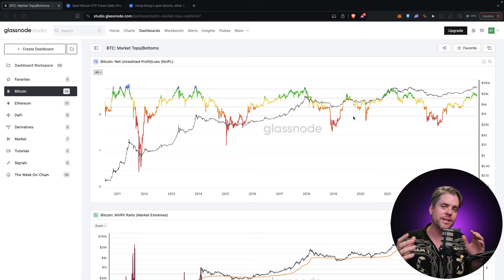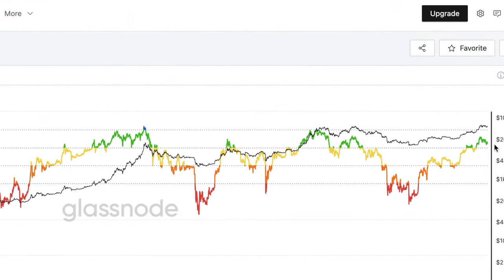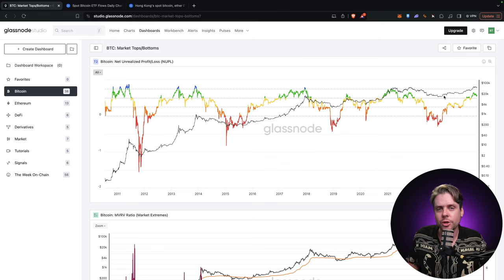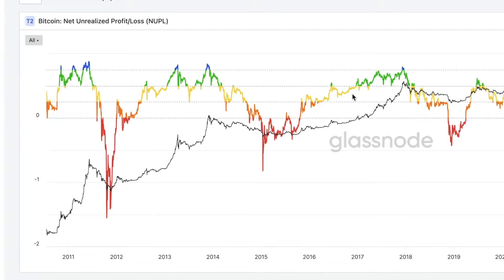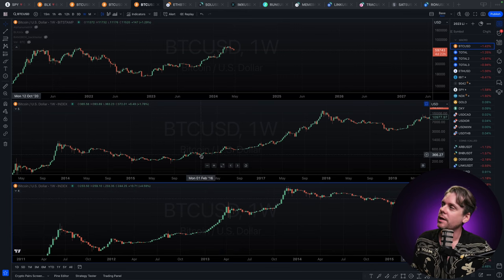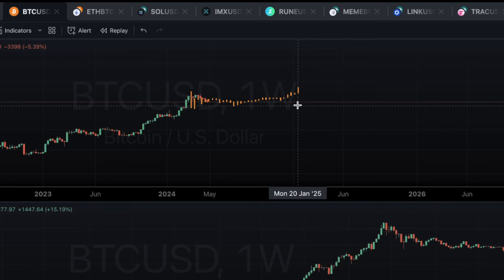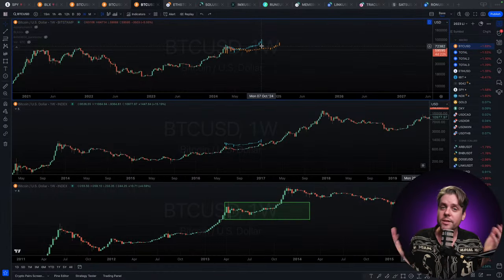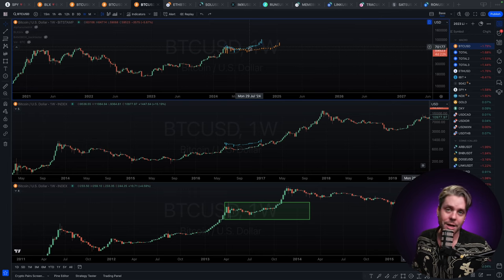Bitcoin WILL PUMP on THIS Day!! On-Chain Secrets Exposed! (BTC)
💎 EXCLUSIVE BLKBöX OFFER!! Claim your $8000 Sign-up Bonus

Get ready for the ultimate Bitcoin pump! In this eye-opening video, we reveal the on-chain secrets that point to a massive price surge for Bitcoin on a specific day. Join us as we uncover the hidden insights from on-chain data that could forecast the next major move in the Bitcoin market. Don't miss out on this crucial information that could potentially lead to substantial gains in your crypto portfolio. Watch now and stay ahead of the curve in the world of Bitcoin!